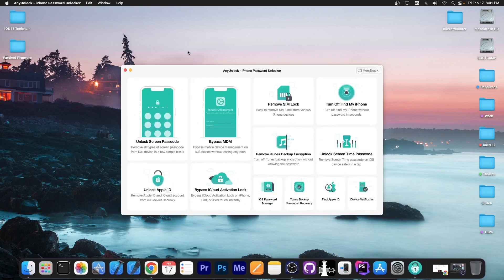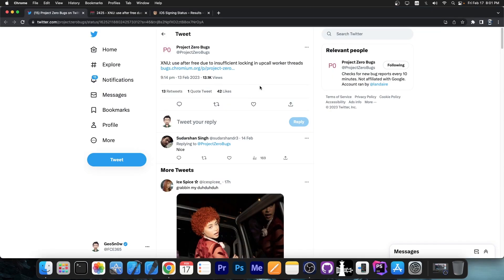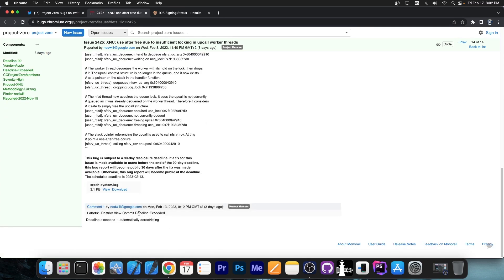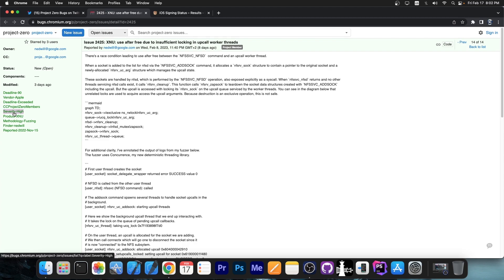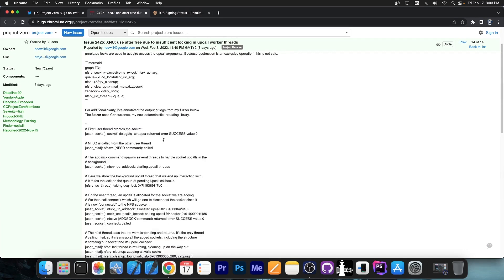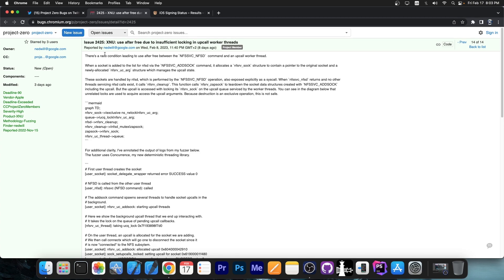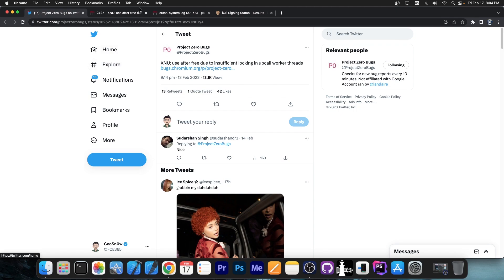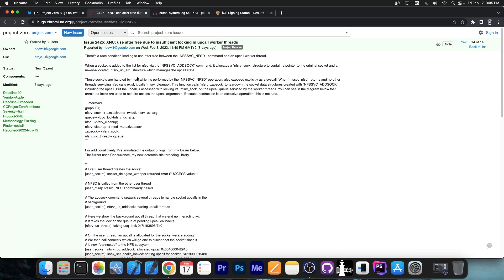iOS 16.0 - 16.3 JAILBREAK News: New Kernel Vuln by PANGU / P0! Could Be Useful For Jailbreak (A12+)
In today's video, we're discussing a brand new kernel vulnerability (CVE-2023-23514) discovered by Google Project Zero as well as Pangu Team for iOS 16.3 and lower. The vulnerability could potentially be used for jailbreak purposes. Initially, I thought that it wasn't patched yet, but it turns out the vulnerability was patched in iOS 16.3.1, thus making it available for iOS 16.3 and lower. According to Apple, if used, the vulnerability could be used to execute arbitrary code with kernel privileges.

We're unaware for now whether the vulnerability is 100% usable for jailbreak purposes, but the vulnerability was found independently both by Google Project Zero's Ned Williamson, as well as Pangu Team.

~ GeoSn0w